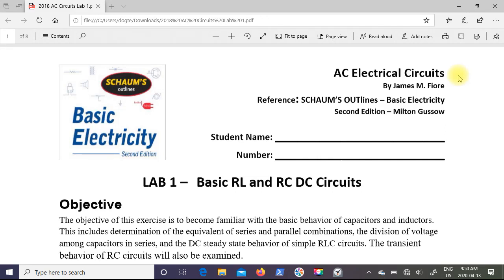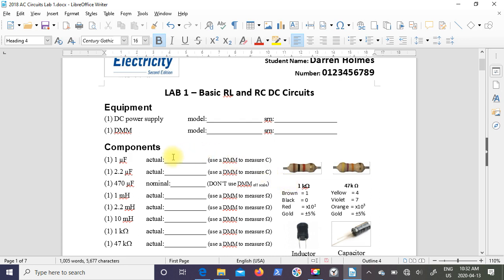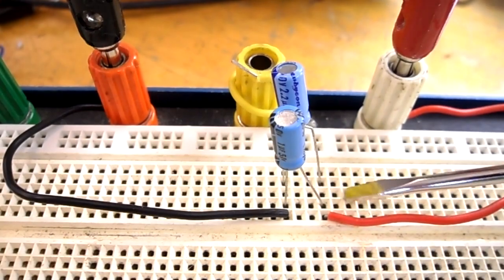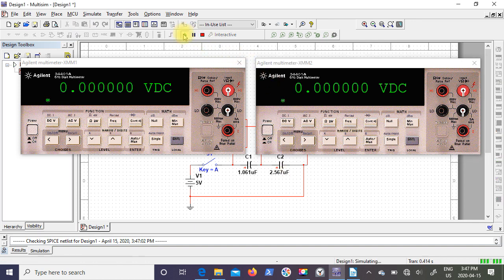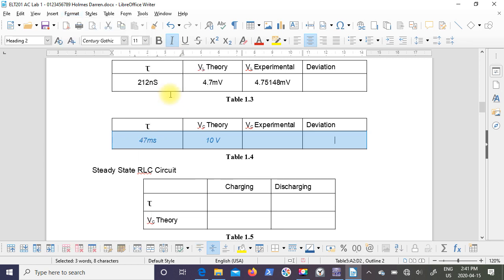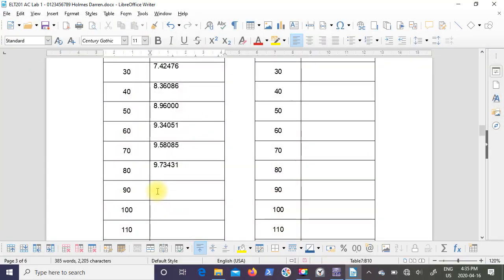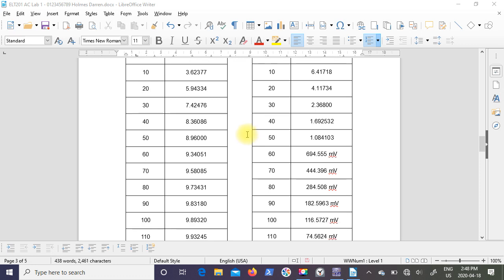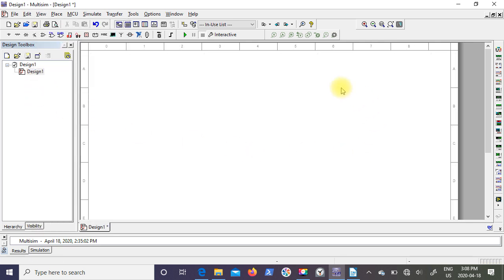Simulated AC Electrical Circuits Lab 1 - Basic RL and RC DC Circuits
This Lab is completely simulated using NI Multisim. This Lab introduces us to simple RL and RC circuits and the time constant Tau. Multisim doesn't have a capacitance meter, we also need to add a switch to get the simulation to work. In this simulated version of the lab I also go over the use of LibreOffice to complete the lab for electronic submission.

I used LibreOffice because its free and only 300Mb to download, If you are using Microsoft Word the same features described in this video are available to you.